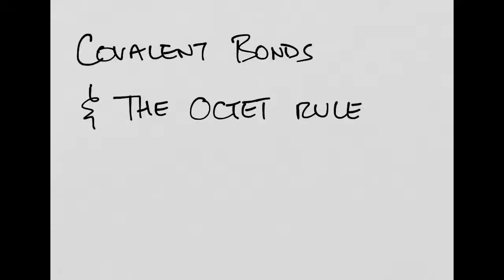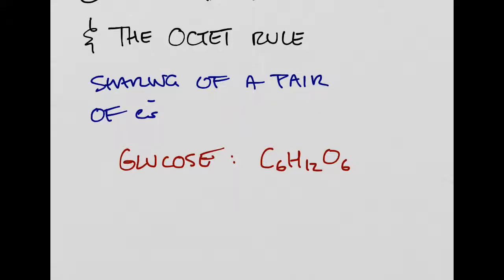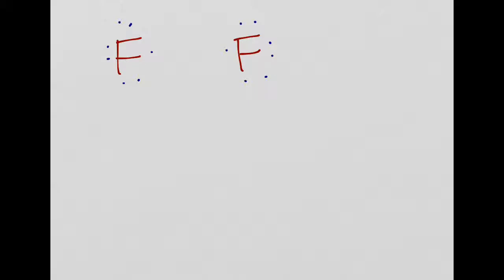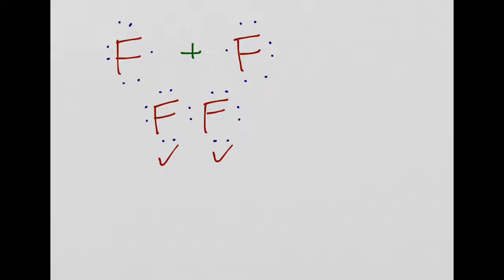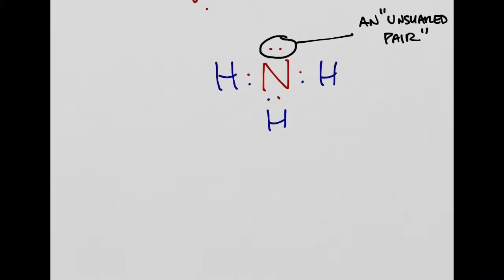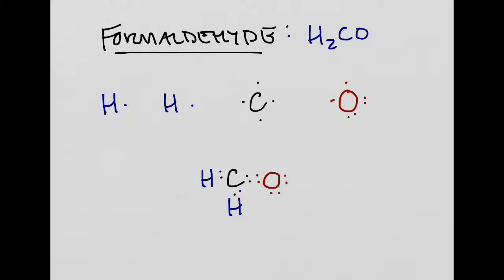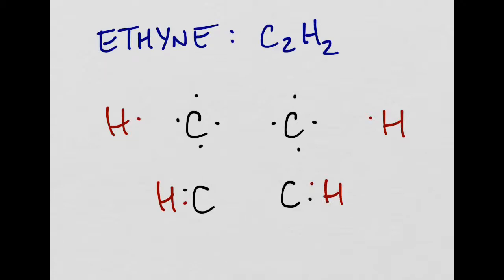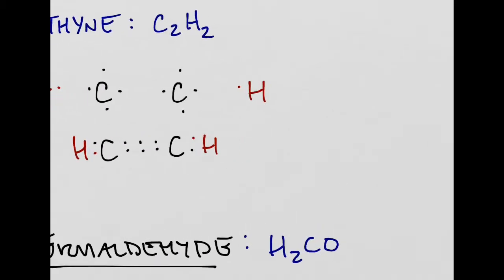Structural Formulas for Molecules